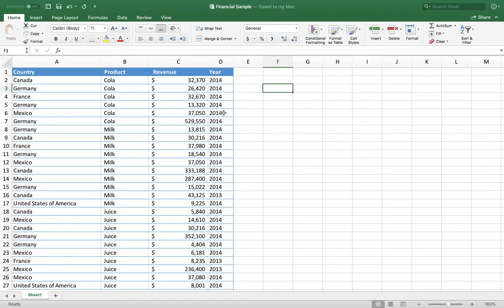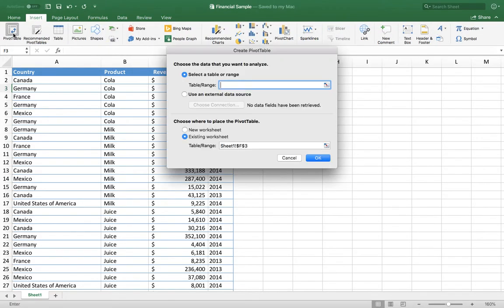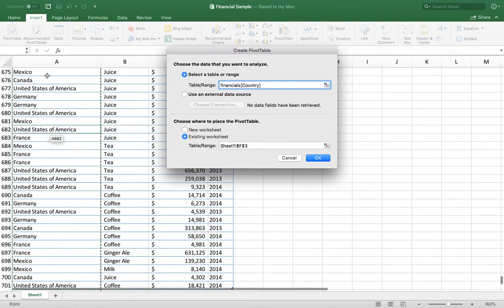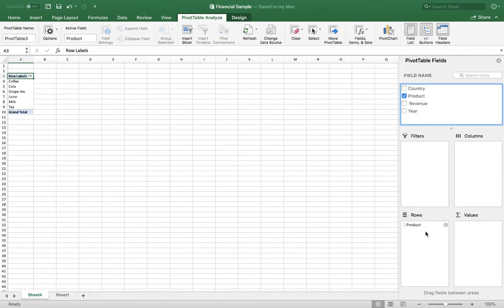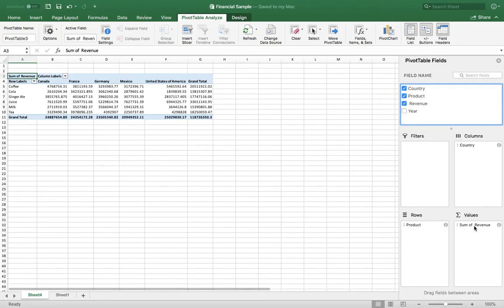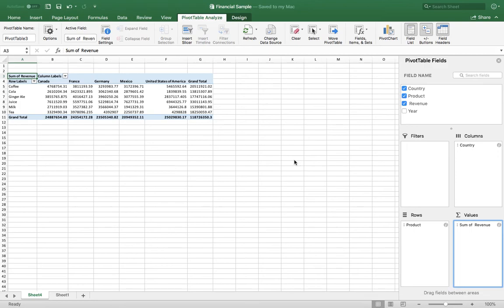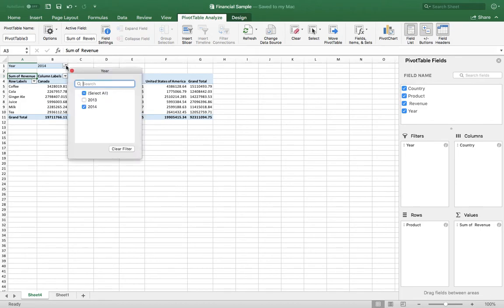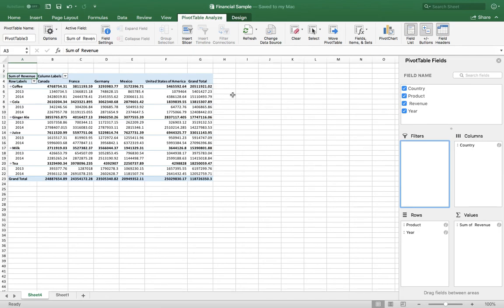PivotTable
McCombs School of Business Beginner Excel Tutorial Series